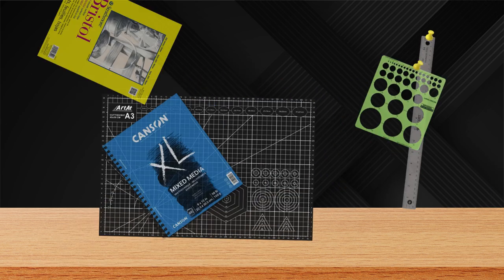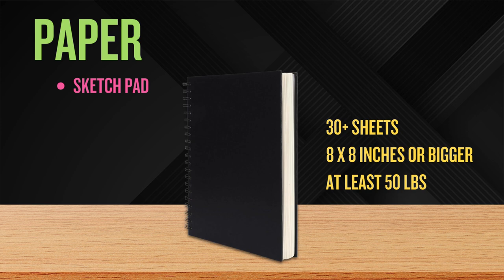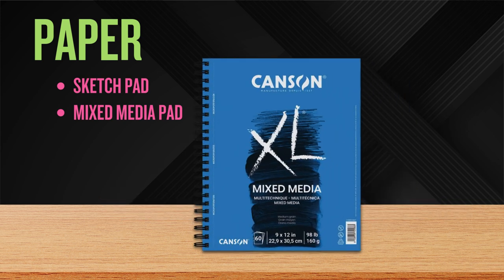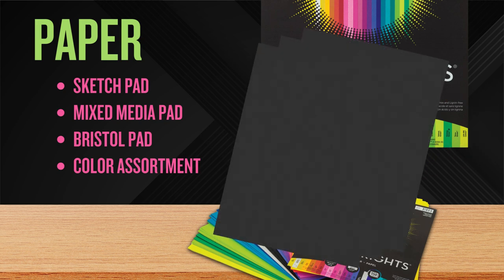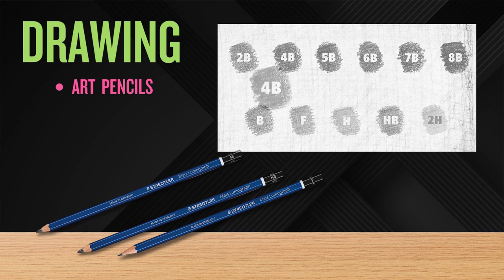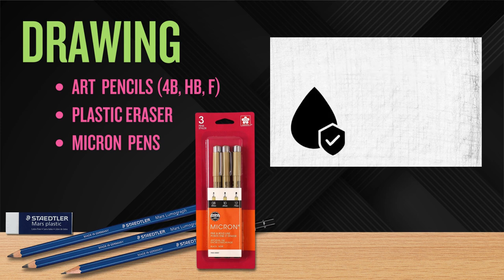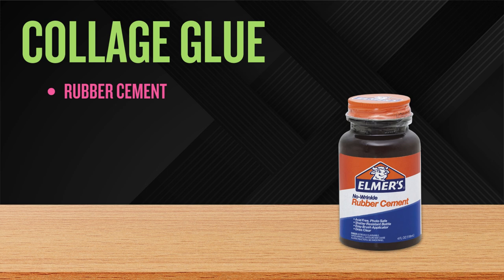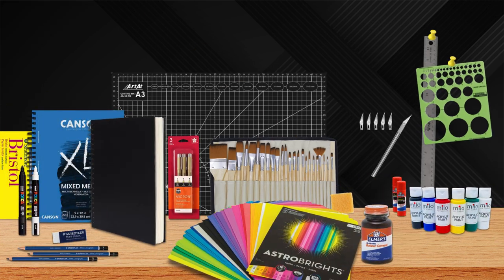Beginner Art Supplies for 2D Design Students | Explained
New to art supplies for 2D design? This is the complete compilation (and explanation) of art supplies I ask my 2D Design college students to purchase or gather. I welcome questions in the comment section! I also welcome suggestions for other supplies.